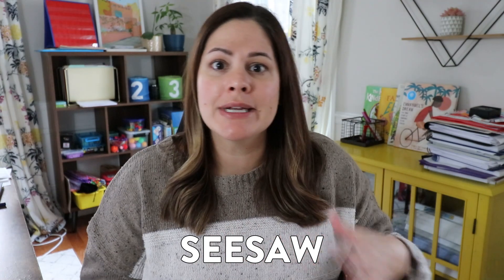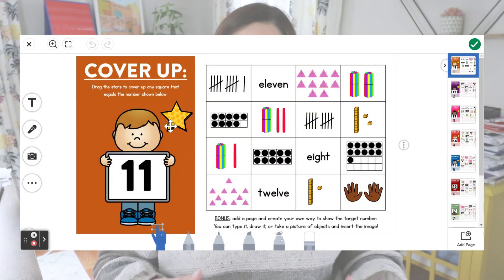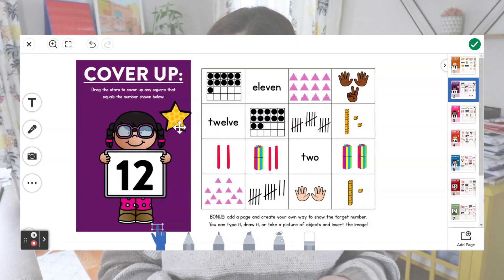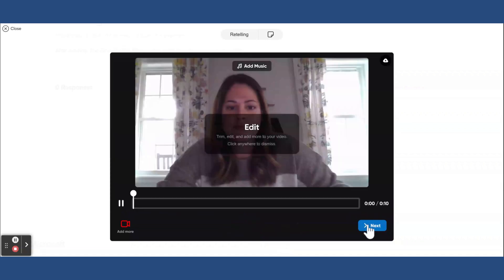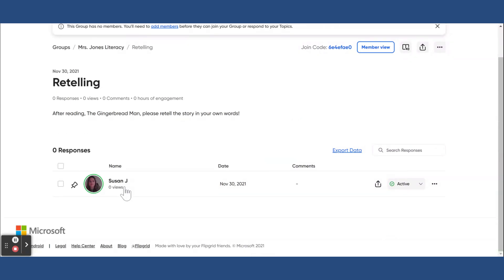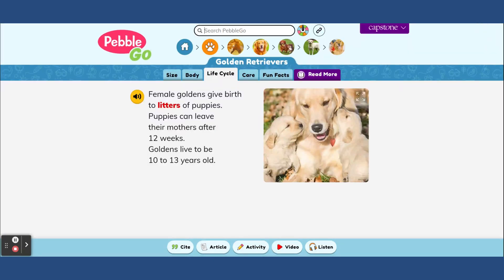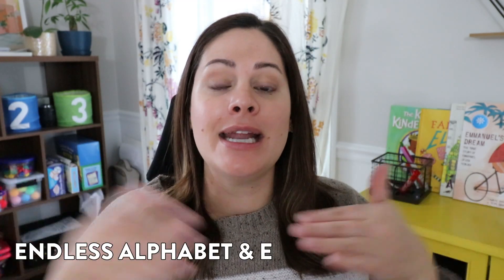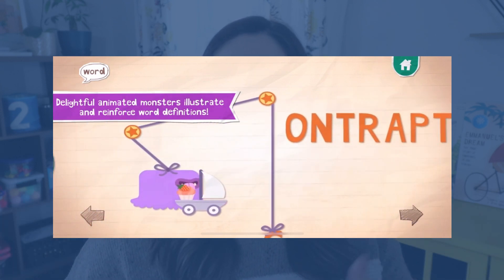5 Tech Tools for K-2 Teachers // tech tools I love using in the classroom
Do you use any of these tech tools in your kindergarten, first grade, or second grade classroom?! These are some of my favorites that I love using with younger kids.

Tech Tools Mentioned:
Seesaw
Flip Grid
Pebble Go!
Endless Alphabet + Endless Wordplay
Teach Your Monster to Read

Happy teaching,
Susan Jones